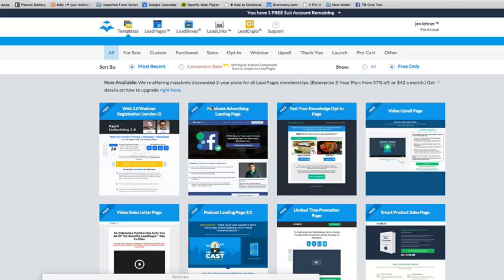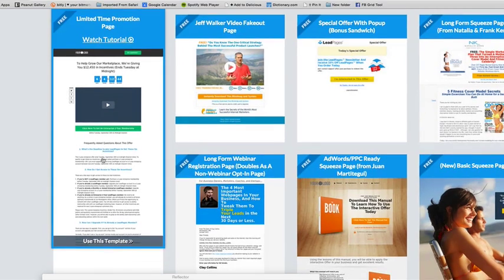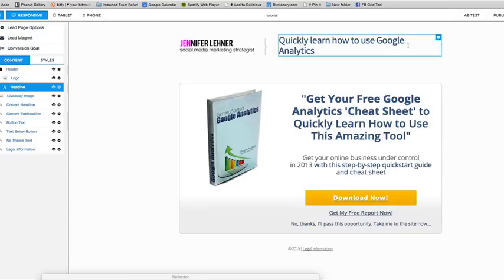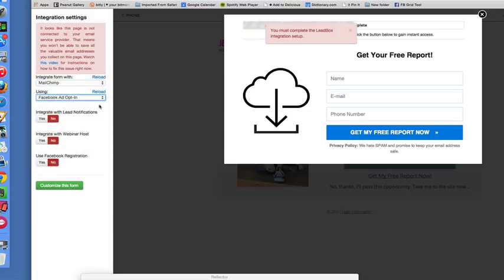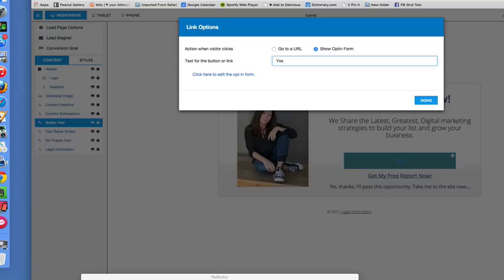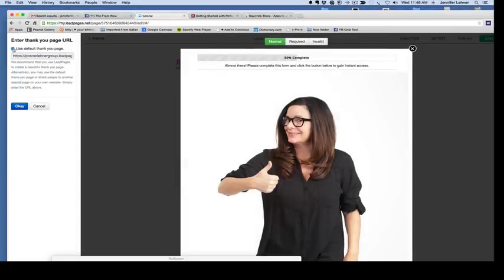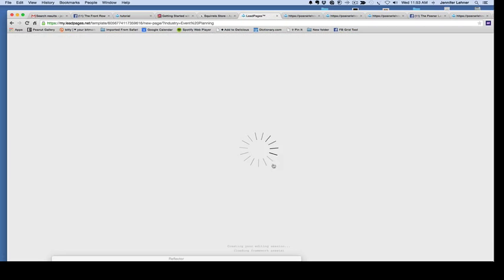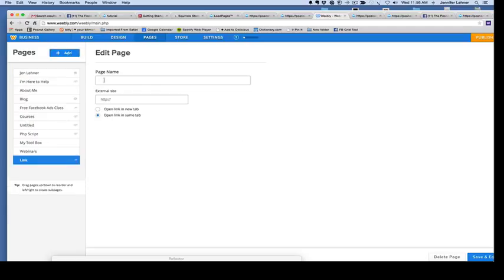How to Use Leadpages for Your Business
This is a short tutorial that shows you how to use Leadpages to build and grow an email list- either for your ecommerce business or your clients'.  You can incorporate Leadpages with Mailchimp or any other email marketing platform, or even with Facebook.

where we discuss the latest, greatest digital marketing strategies today!

On weekdays, I read and respond to emails at 12PM and 3PM. I'll be back in touch soon!